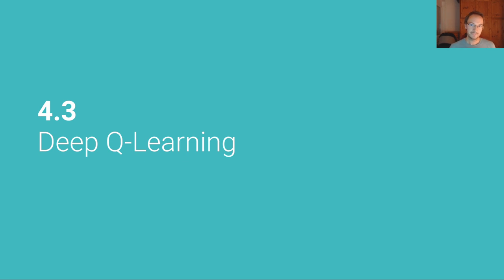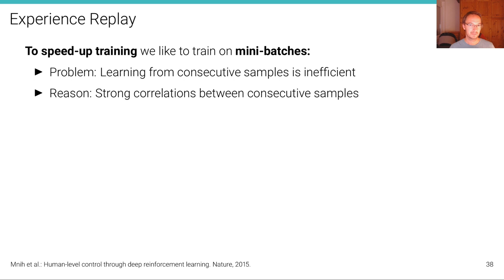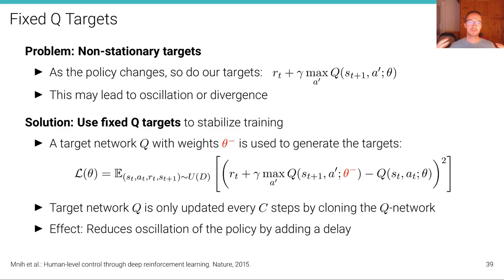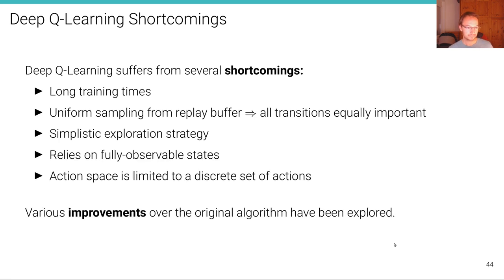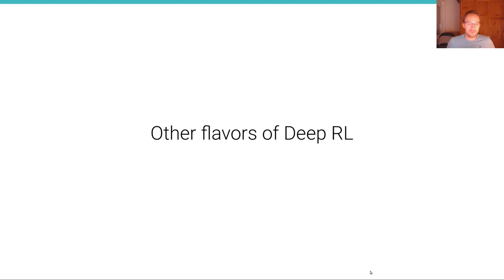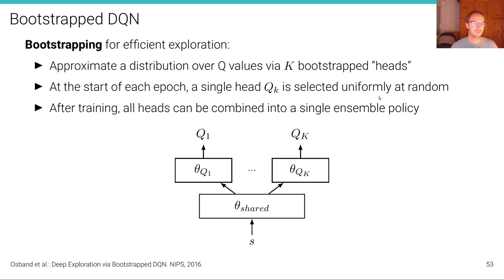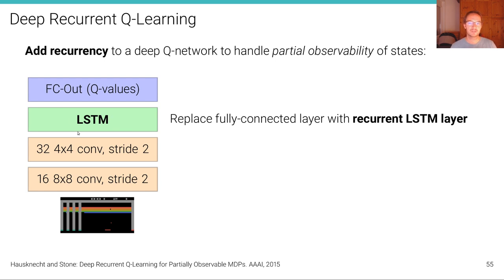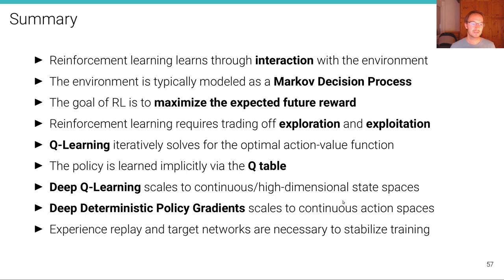Self-Driving Cars - Lecture 4.3 (Reinforcement Learning: Deep Q-Learning)